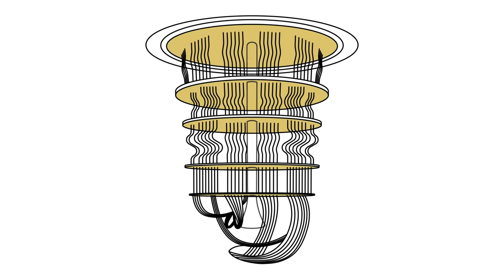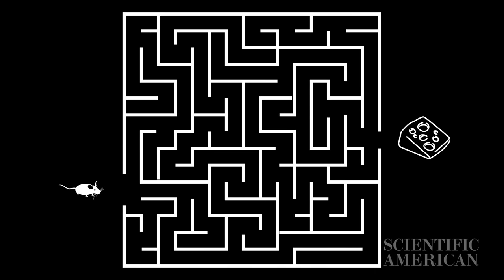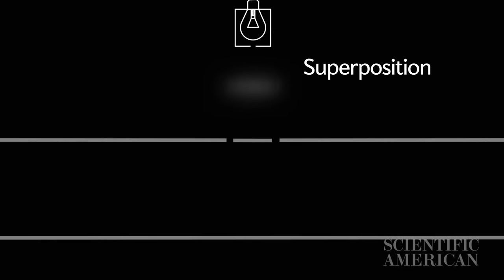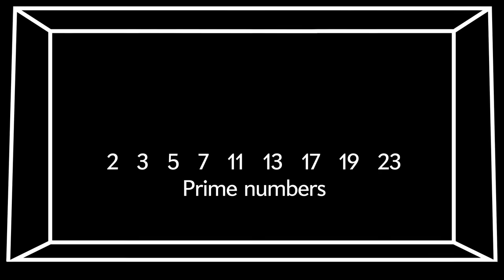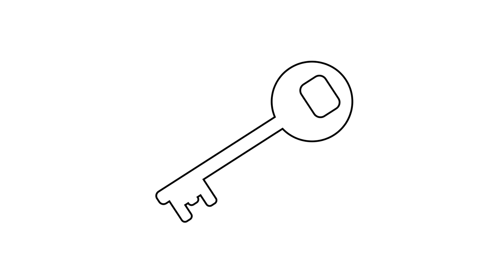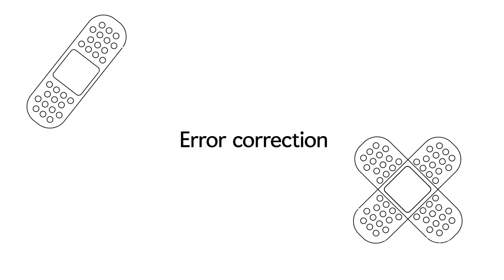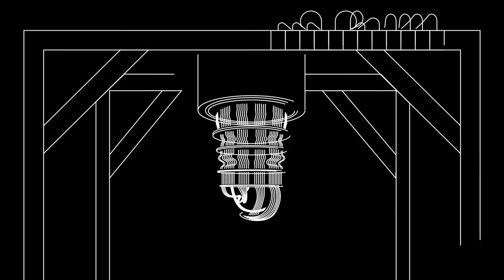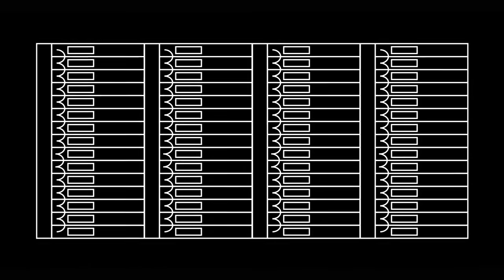Decoded: How Does a Quantum Computer Work?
If someone asked you to picture a quantum computer, what would you see in your mind?